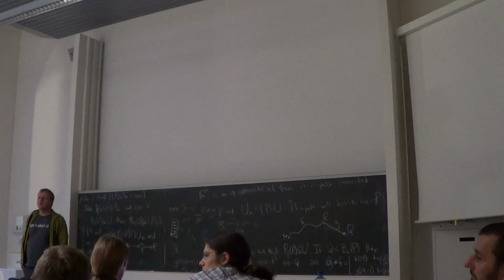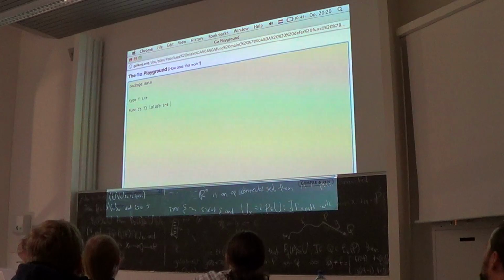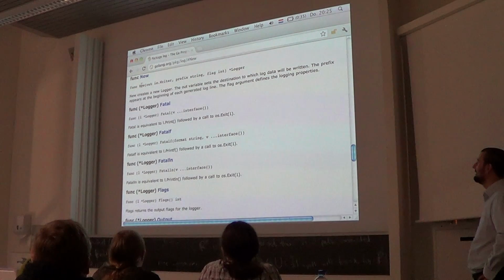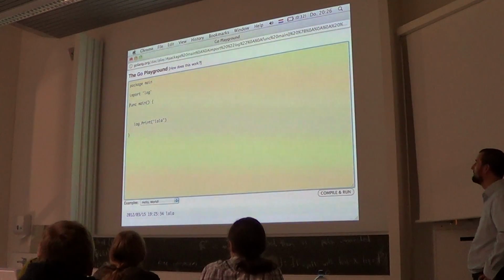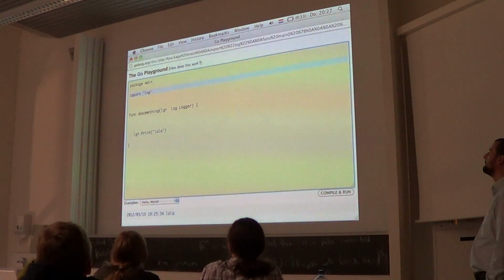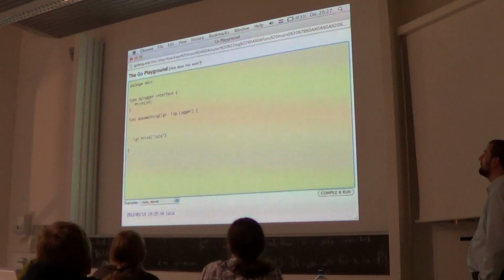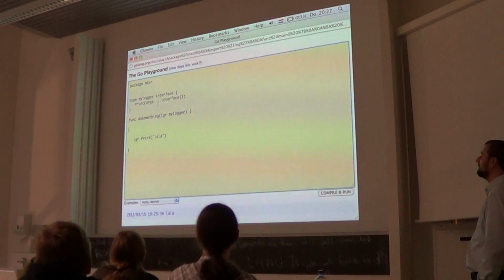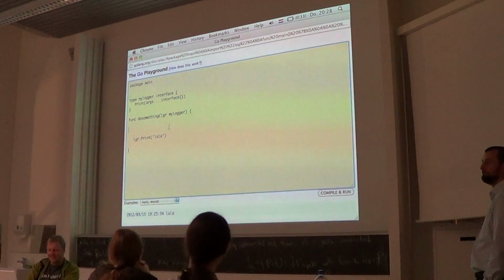Go, golang, go! - Part 5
Go is "a new" [..], concurrent, garbage-collected and typed language feels like a dynamically typed, interpreted language.

Luuk van Dijk will introduce us to the Go language and its main features.

Johan Euphrosine, will take us through the motions of building an actual Go application for Google App Engine.

This event was a joint event between the ZH-Geeks group and the GTUG Zurich Big thanks goes to Muharem Hrnjadovic who organized this event.